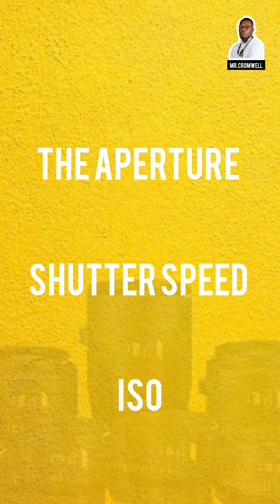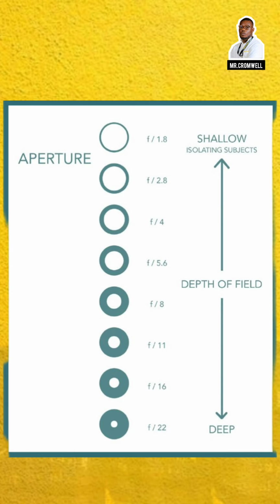Master Your Filming Skills#filmtips